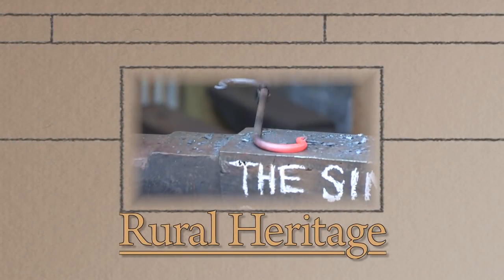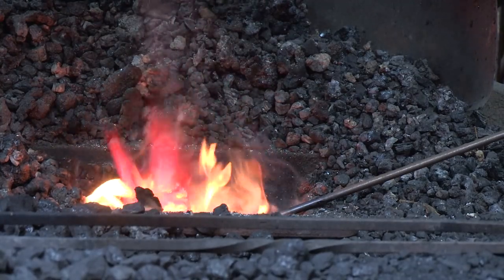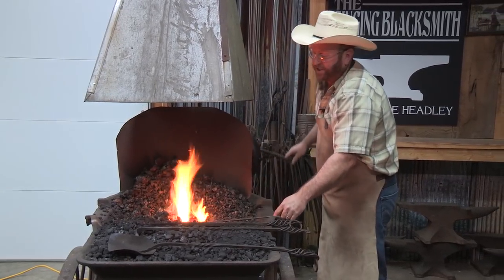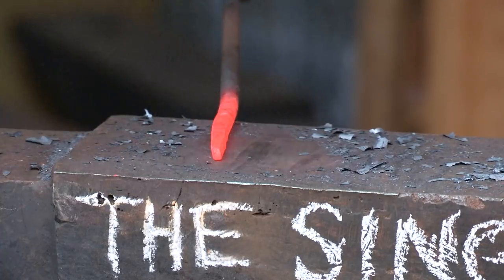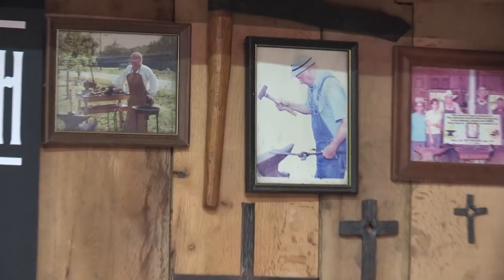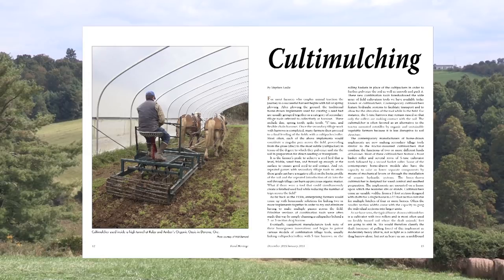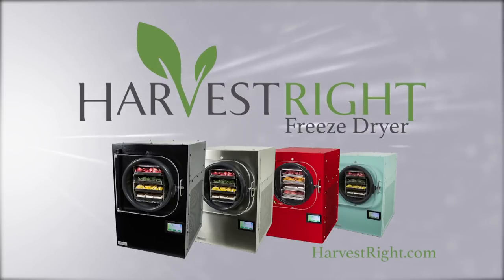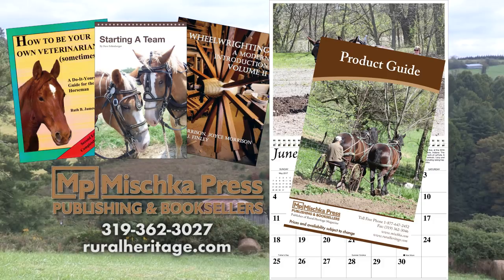Blacksmithing Basics with Singing Blacksmith Bryan Dale Headley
Bryan Dale Headley, The Singing Blacksmith walks us through a beginner project: making an "S" Hook.

Bryan teaches us how to heat and form the ends of the 5/16" rod of steel to a nice rounded point using his hammer and anvil.  He follows this by forming the curve of the "S" using his cone anvil.
He then uses pliers to create a freeform scroll on the tip of the "S".
While working Bryan gives us advice on the forge and fuel, safety, cooling the steel, anvil techniques and more.

Brian caps of his lesson with a little song of his own in the style of Willie Nelson.

The blacksmithing lesson is followed by Stacy Lyn Harris instructing us on a recipe for Steak with Garlic Parmesan Herb Butter.  She cooks the steaks in her cast iron skillet and finishes them in the over.  Mmm!